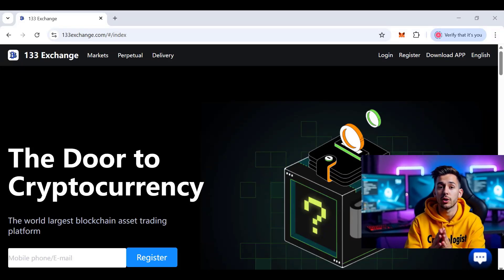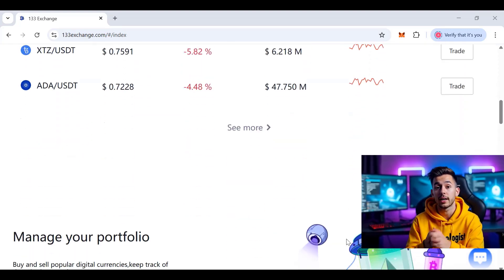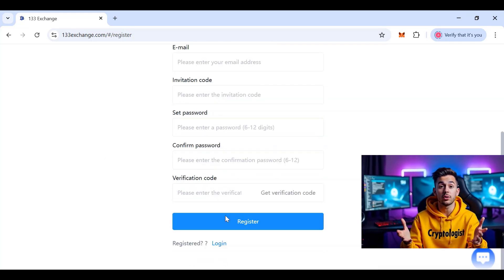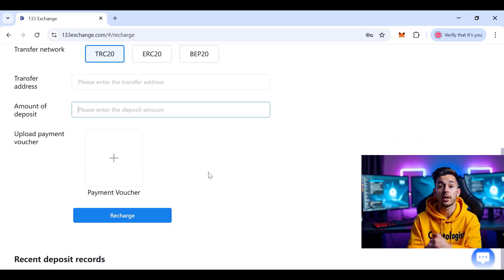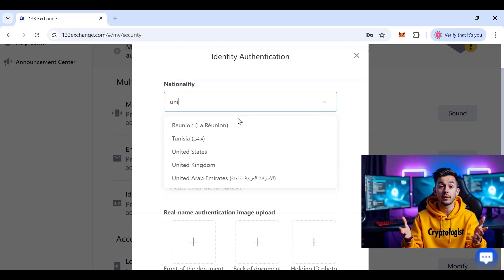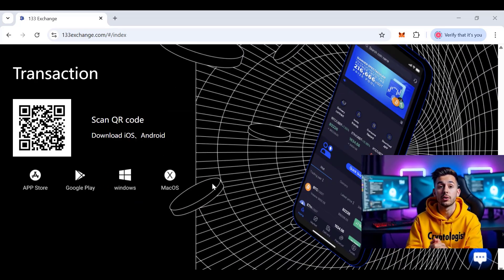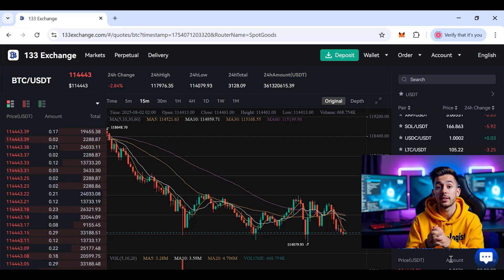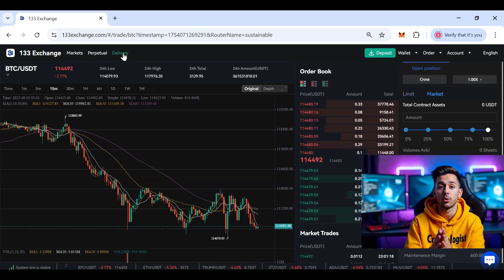133 Exchange Review | How to Register, Trade, Verify KYC & Withdraw Safely (Beginner Tutorial)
Explore a full walkthrough of the 133 Exchange crypto trading platform — including how to register, verify your identity (KYC), deposit funds, trade coins, and withdraw securely.

📌 Covered in this video:

Platform overview & features

How to register on 133 Exchange
Downloading the Android/iOS app
Identity verification (KYC) steps
Deposit and convert coins (e.g., USDC to USDT)
Withdraw Easy